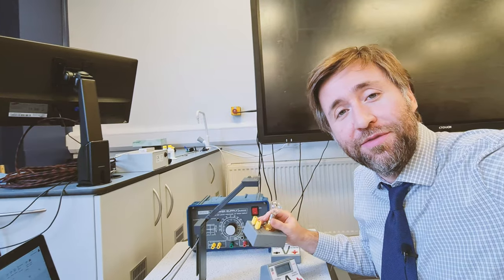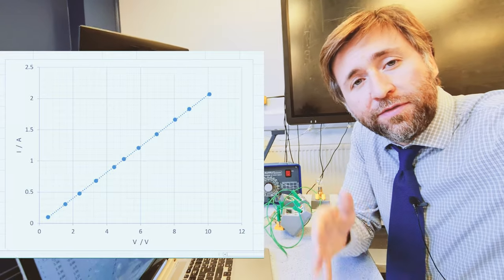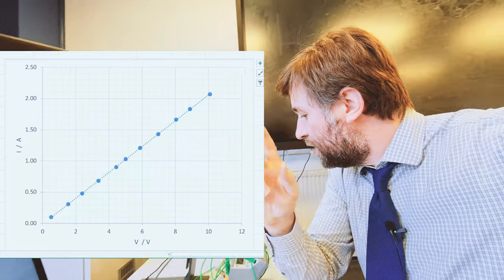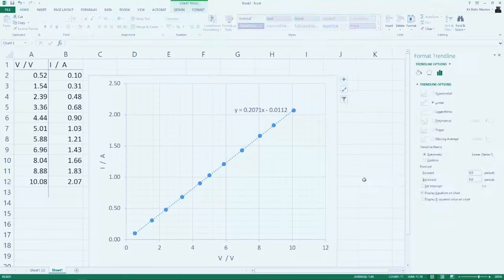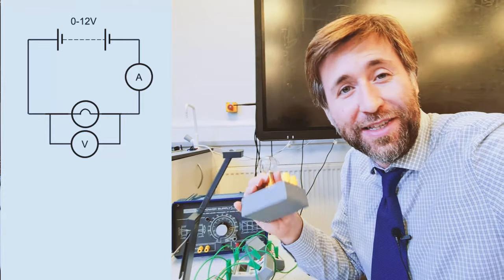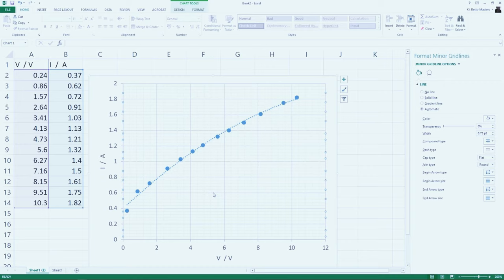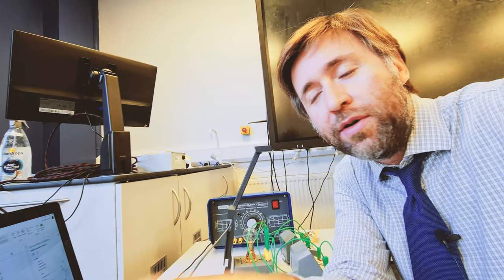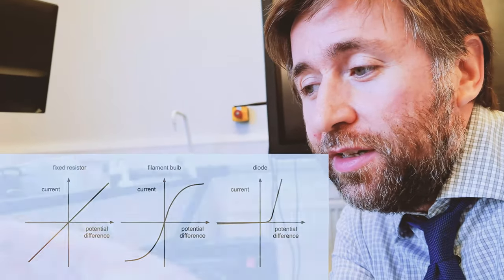Resistance Practical - Ohmic Resistors vs Filament Lamps - V-I characteristic graphs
This is one of the most important practicals in all of electricity for GCSE Physics.  In this experiment we vary the potential difference and measure the current for a fixed resistor and a filament bulb.  This is a required practical for AQA GCSE Physics and a OCR PAG, it is also a core practical in the edexcel GCSE.

I show you how to do the experiment accurately and safely.